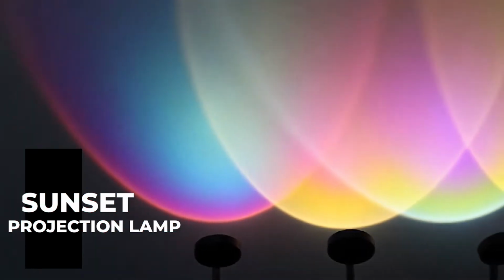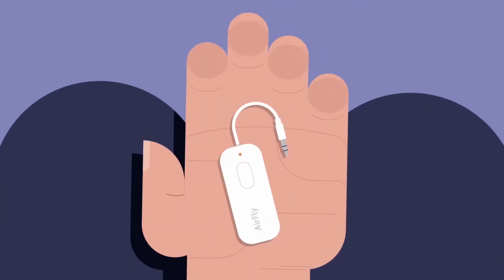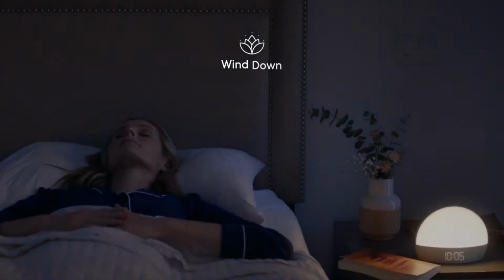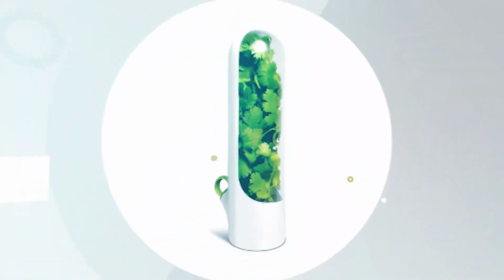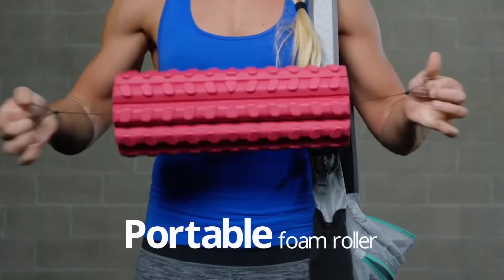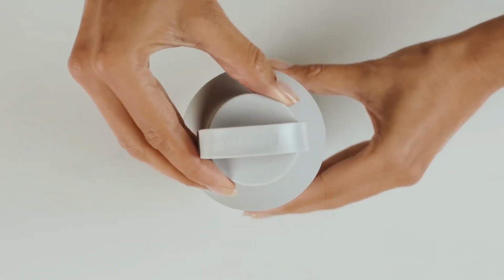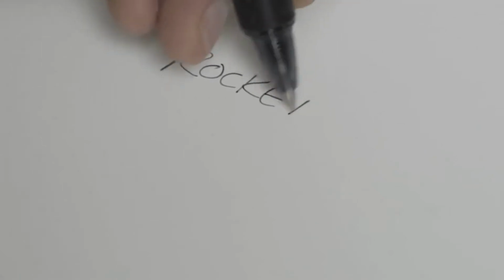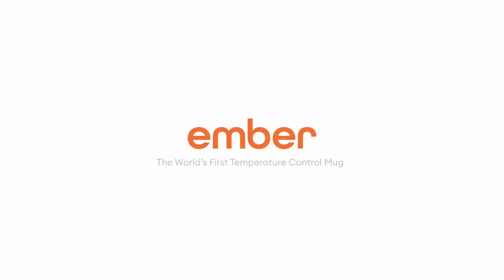10 Coolest Inventions and Gadgets Available on Amazon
We frequently find ourselves looking for interesting or creative gadgets to solve life's little problems - or simply to give to someone we care about.Here are ten of the most interesting gadgets available on Amazon and other online retailers.

Links
HP Sprocket Portable Instant Photo Printer
Sunset Projection Lamp
Twelve South AirFly Pro
Hatch Restore
Lollimeow Pet Portable Carrier
Herb Saver Best Keeper
Brazyn Morph Alpha Foam Roller
Beast Blender + Hydration System
Rocketbook Everlast Reusable Smart Notebook
Ember Temperature Control Smart Mug